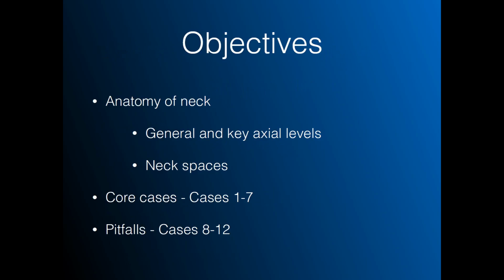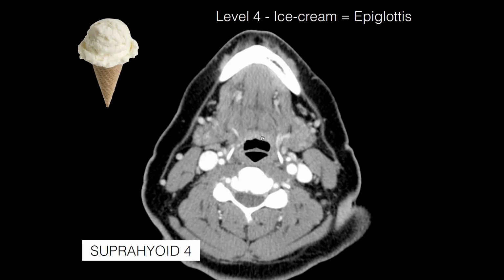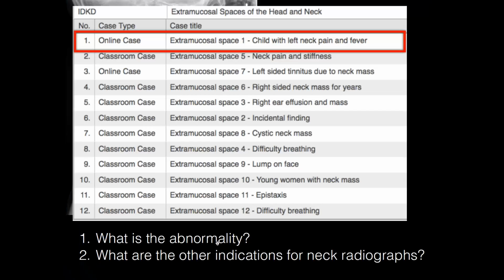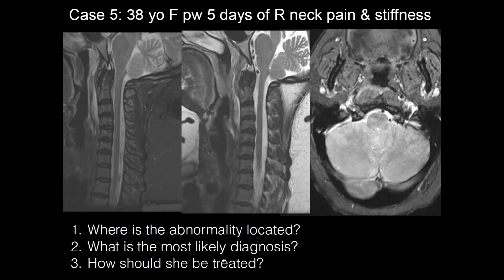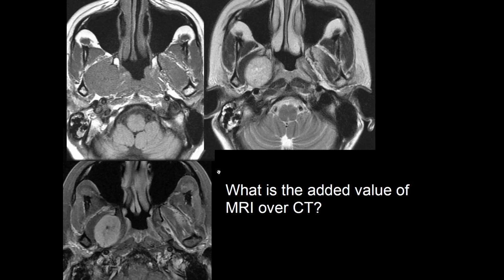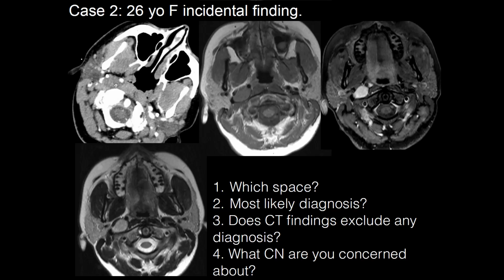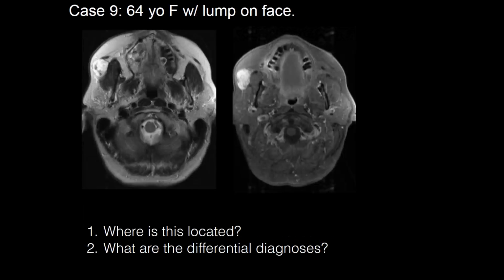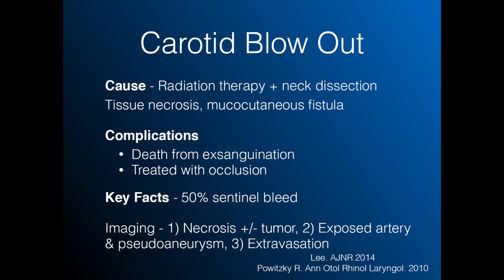Extramucosal spaces of the neck: Imaging anatomy and cases